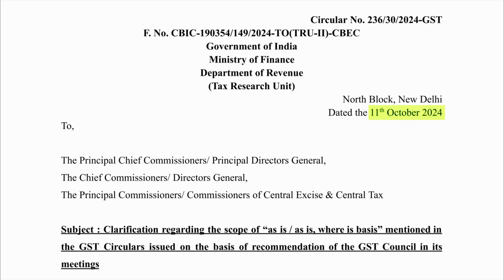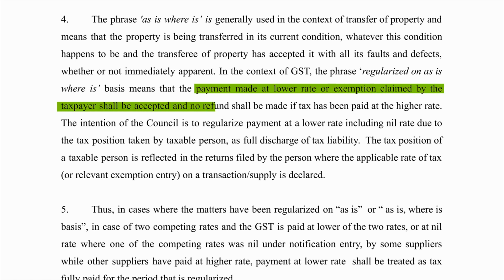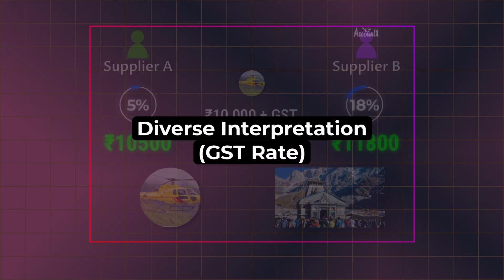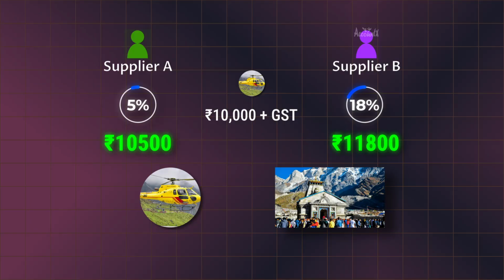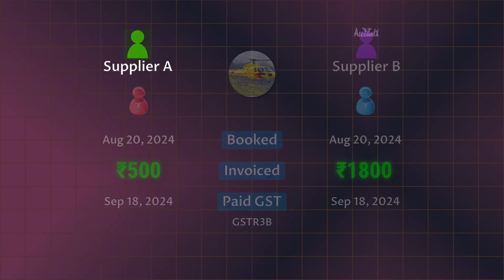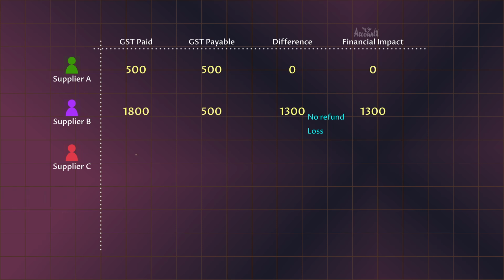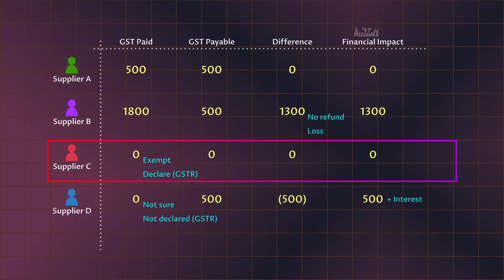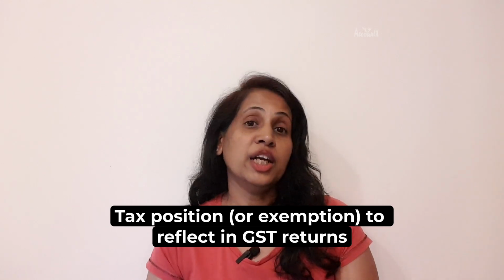How "As Is, Where Is" Can Impact Your GST Compliance !! | What's New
The video attempts to decode the new phrase AS IS WHERE IS that we often see in many GST related press releases, circulars etc.
Watch the video to understand all about the phrase, its importance as well as its impact on your GST compliance.
The concept has been explained in simple words using practical examples for easy understanding.

1. Circular clarifying the scope of the topic
2. Press release (54th GST council meeting)

0:00 Intro
1:12 What's As Is Where Is?
2:30 Practical example (diverse interpretations)
3:31 Example (As Is Where Is)
5:40 Summary